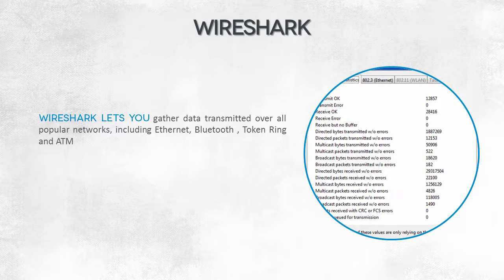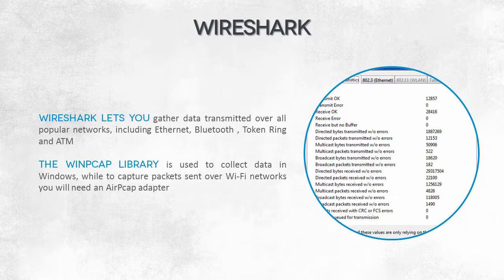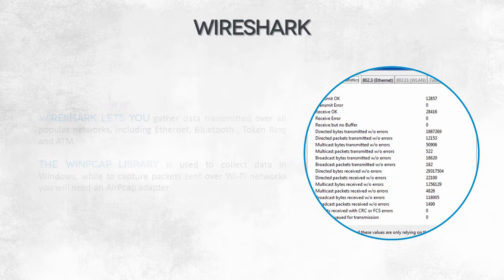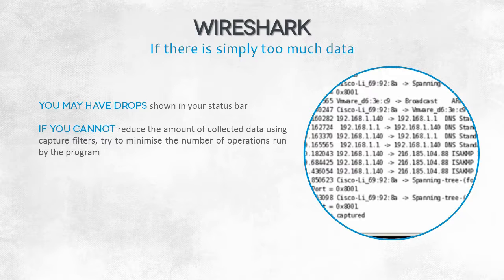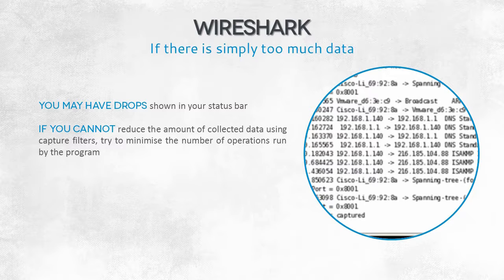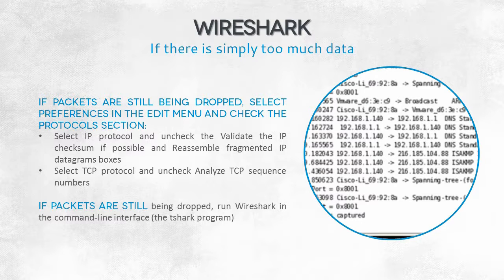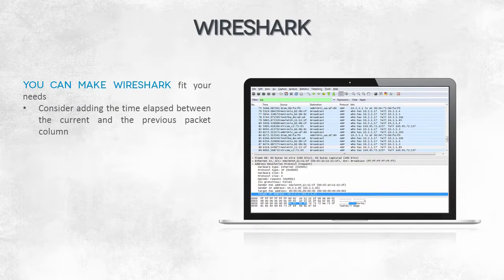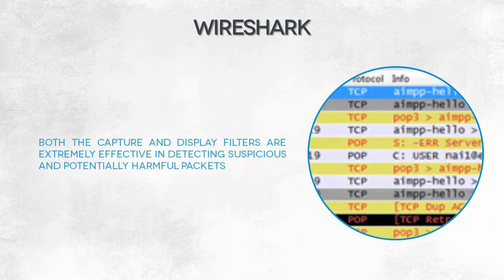5 Wireshark Introduction to network analysis | Computer Monk 🔴